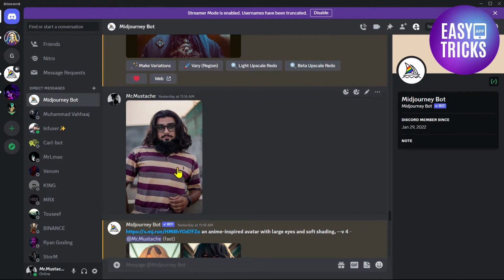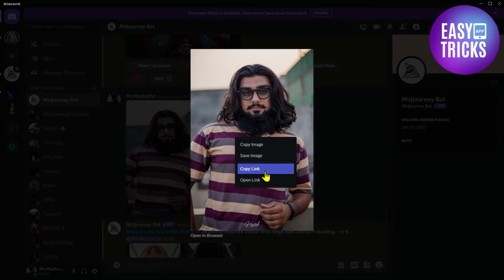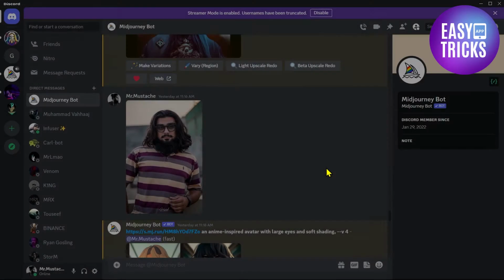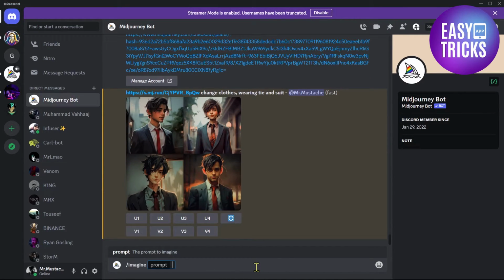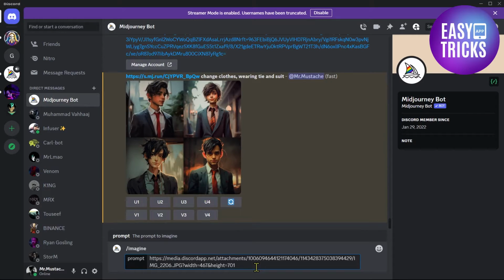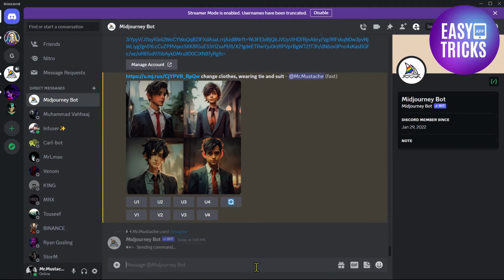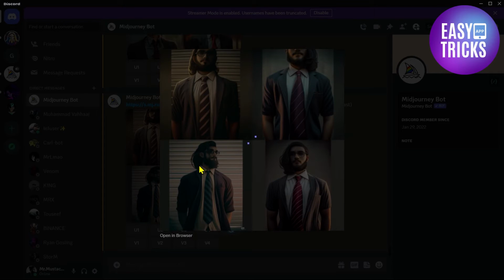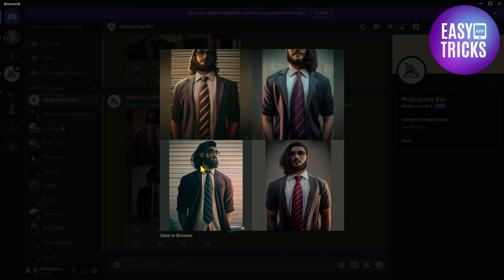Transforming Images: How to Change Clothes with Midjourney - AI Tutorial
In This Tutorial, You'll Learn how to change the clothes in your pictures with our simple Midjourney tutorial!

In this quick guide, we'll show you step-by-step how to switch outfits in your photos using Midjourney, a cool tool that uses computer magic.

Here's what we'll cover:
What's Midjourney: Discover how Midjourney uses computer smarts to help you change clothes in pictures.
Getting Ready: Learn how to pick and prepare your photos so that changing clothes is a breeze.
Changing Clothes: See how to make clothes in your pictures look different, just like magic!

Whether you love fashion or just want to have fun with your photos, using Midjourney to change clothes is super cool and easy!

Join us on this creative adventure, and discover how Midjourney can make your photos pop with new outfits! Start changing clothes in your pictures today!